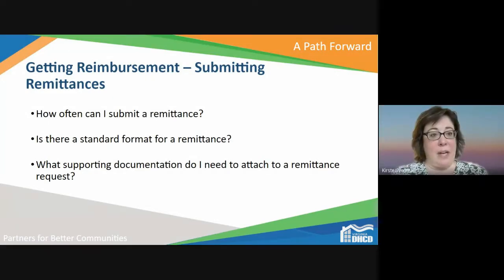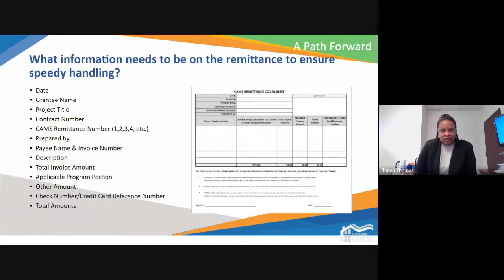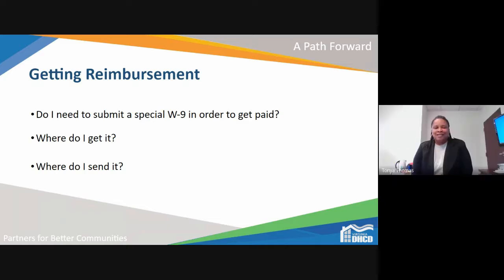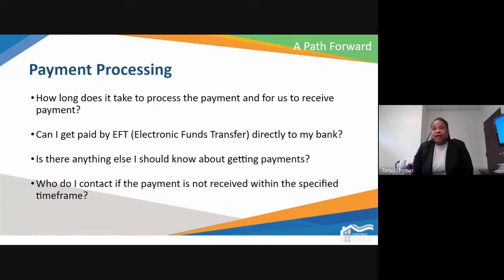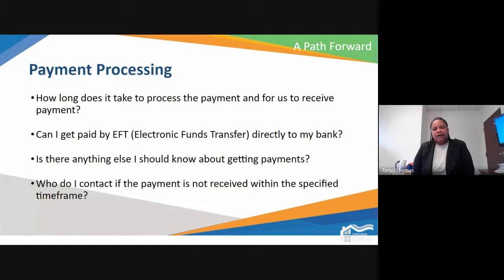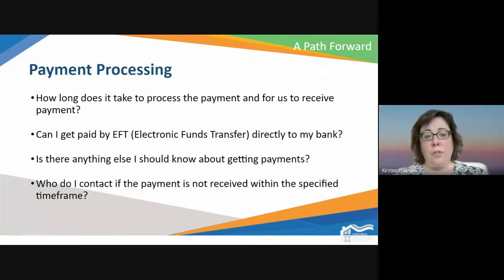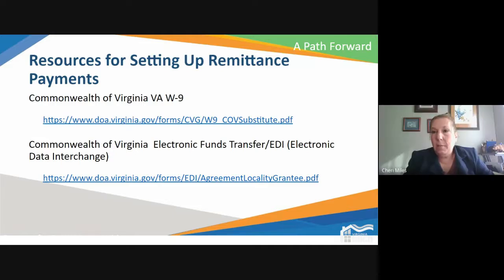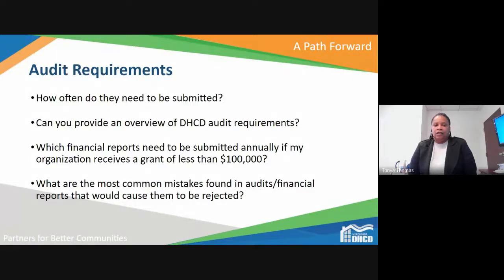2022 GMW | Day 3 -All Things Fiscal Q&A | Jan. 21, 2022